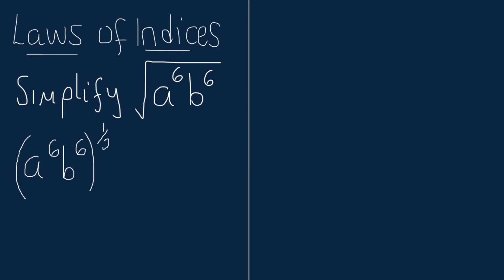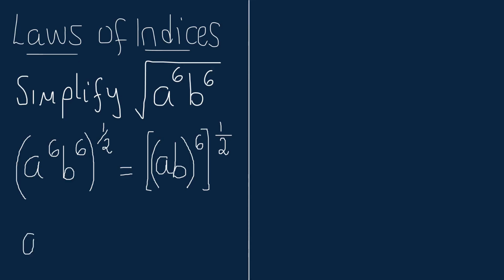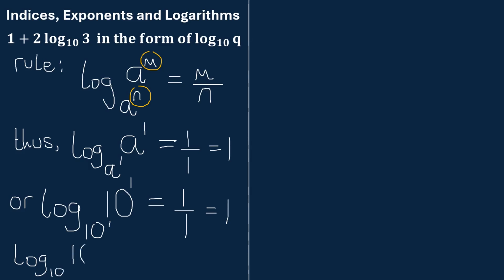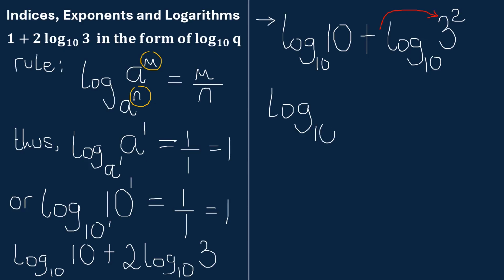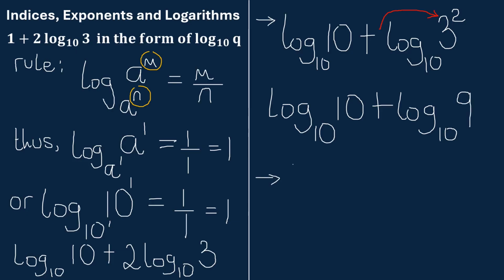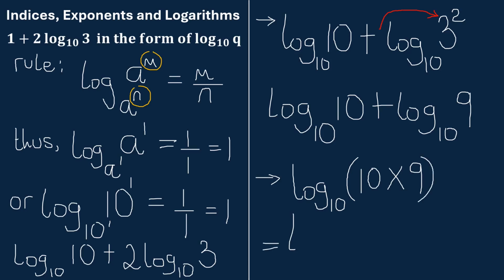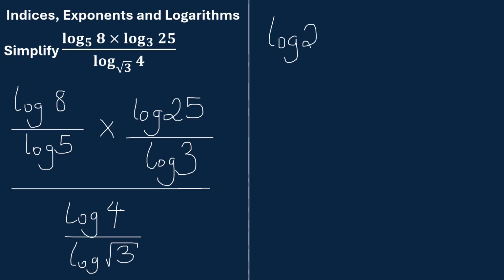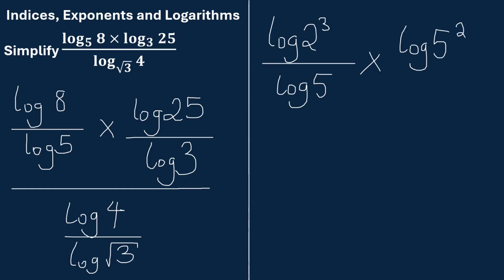Nice Exponent Logarithm Maths Simplification | Can You Simplify?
Struggling with simplifying algebraic expressions that involve square roots, powers, and fractions?

In this short and easy-to-follow tutorial, you'll master how to simplify √(a⁶b⁶) step-by-step using the Laws of Indices, exponents, logarithms and arithmetic rules.

✅ What You’ll Learn in This Video:
• How to rewrite square roots using fractional exponents
• Applying the Laws of Indices to simplify powers
• Grouping variables under a single exponent
• Multiplying exponents and simplifying logarithmic expressions with precision
• Key strategies to handle algebraic expressions with roots and powers

📌 This is perfect for:
• Students revising algebra and exponents
• Learners preparing for GCSE, SAT, IGCSE, or high school math
• Anyone who wants to boost confidence with math problem-solving

🎯 Final Answer Breakdown: We simplify √(a⁶b⁶) using index laws to get (ab)³ – watch the full explanation and never get stuck again!

💡 Bonus Tip: Stick around for extra tips and tricks that’ll make simplifying complex expressions a breeze!